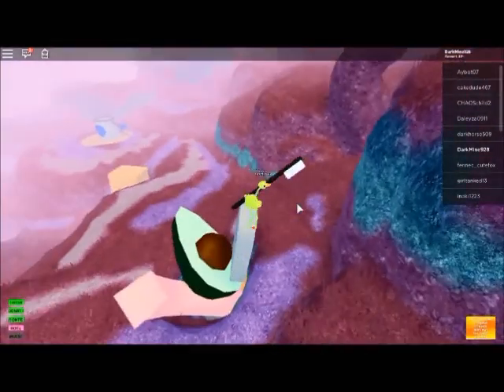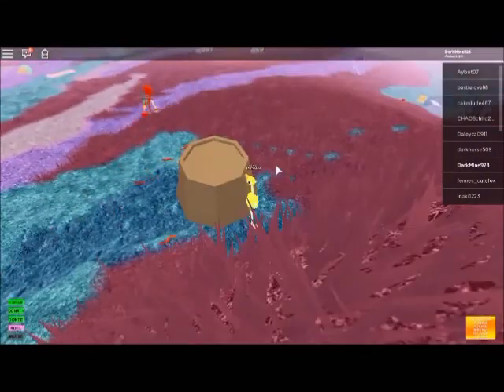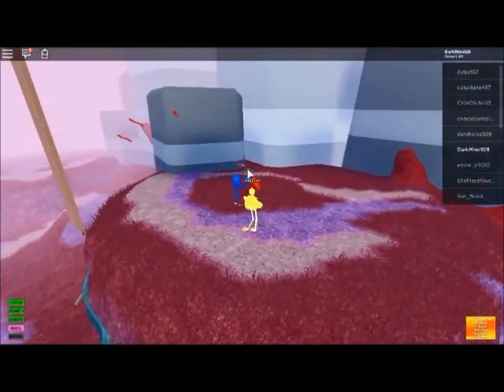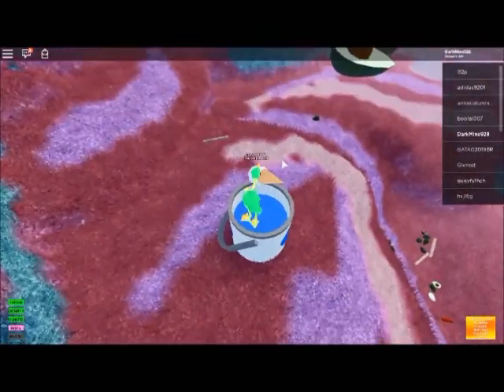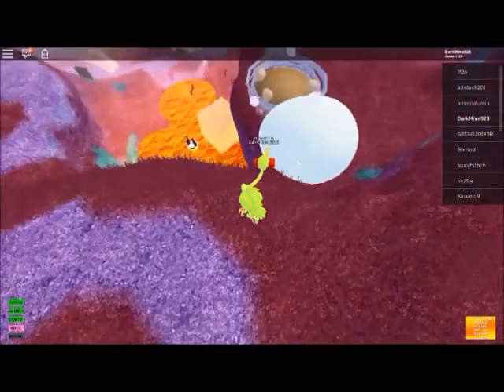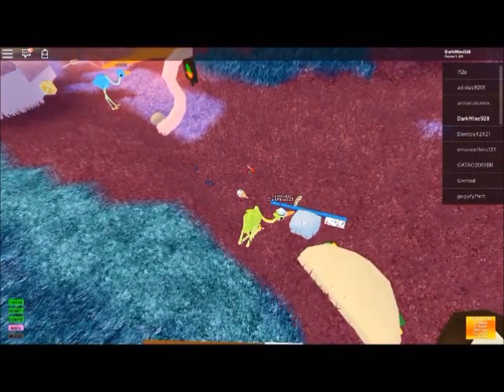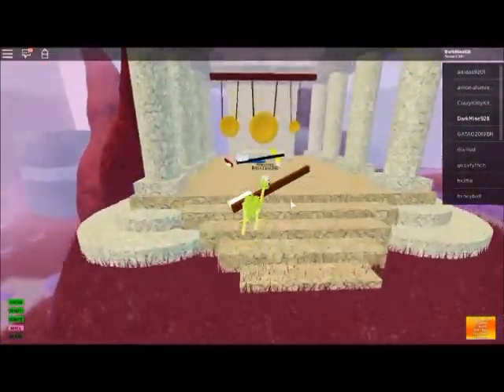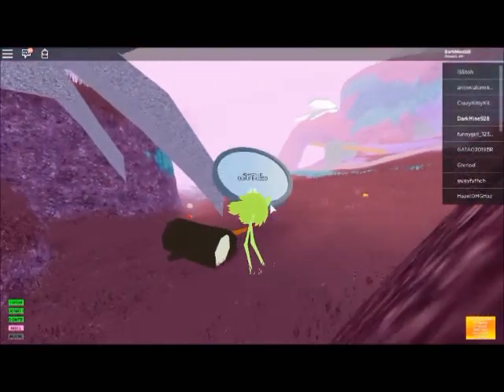I collect toothbrushes and then decide to go shoot people to death in BIRD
The sequel nobody asked for